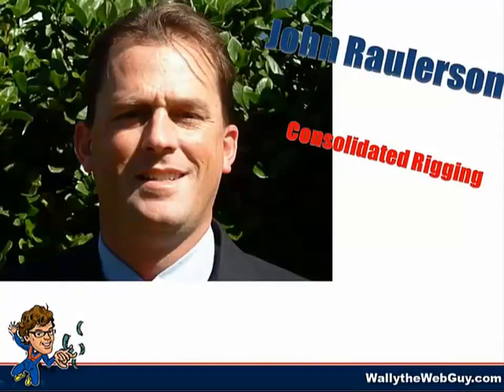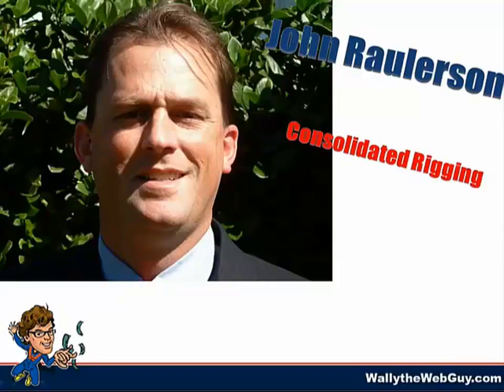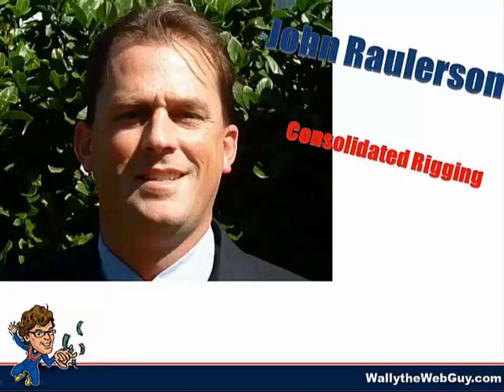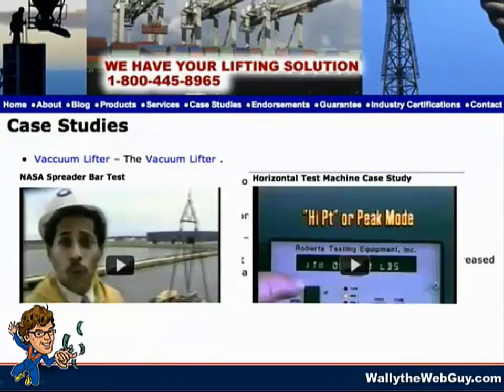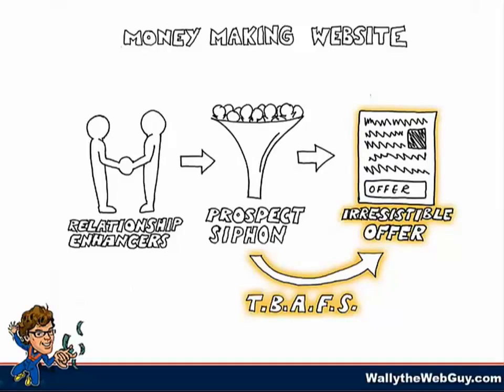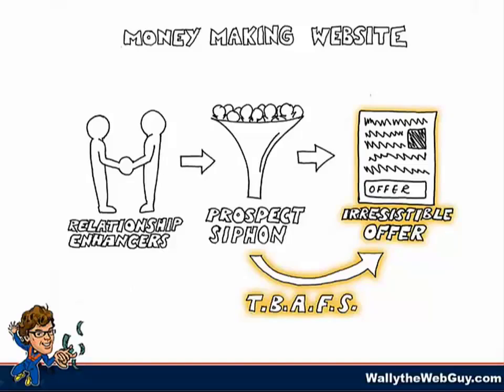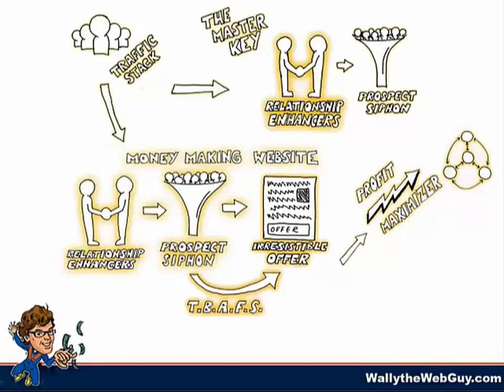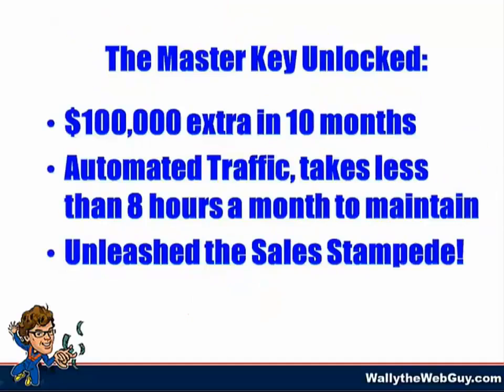334% ROI for a B2B Industrial Sales and Services Group